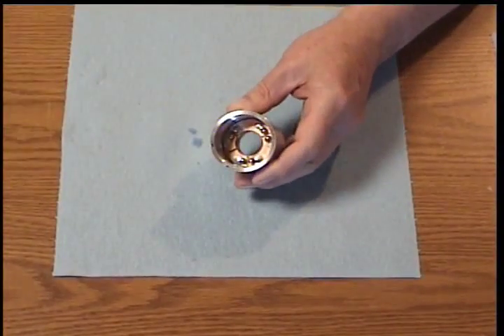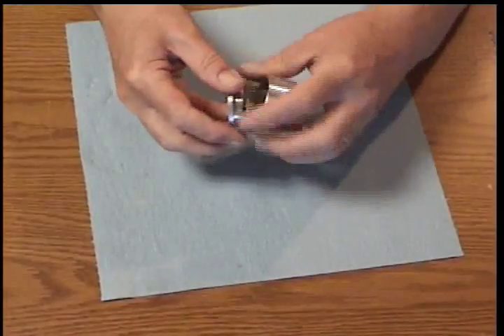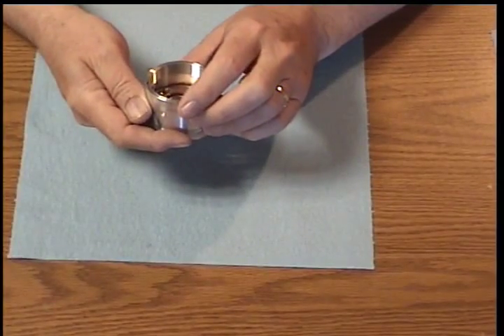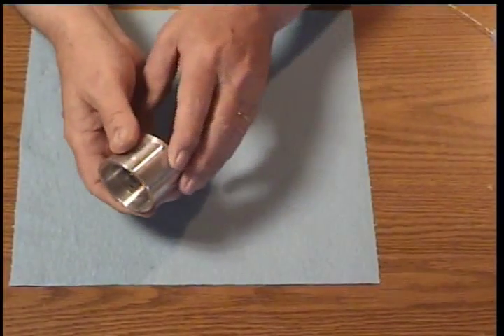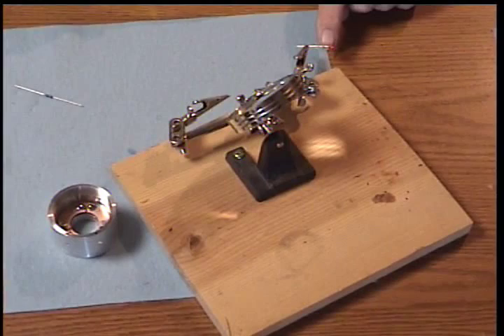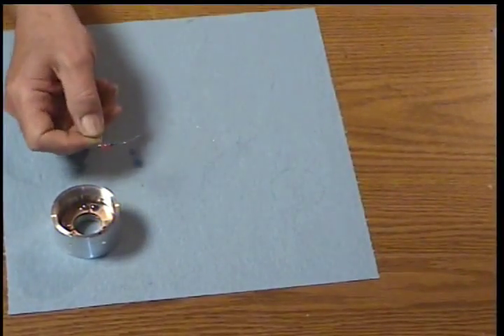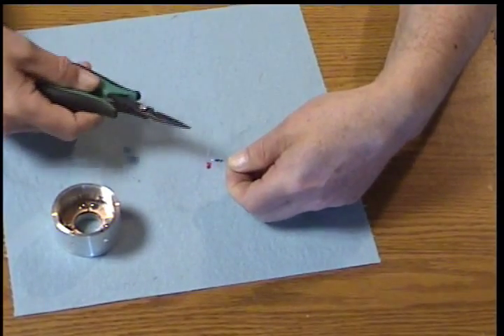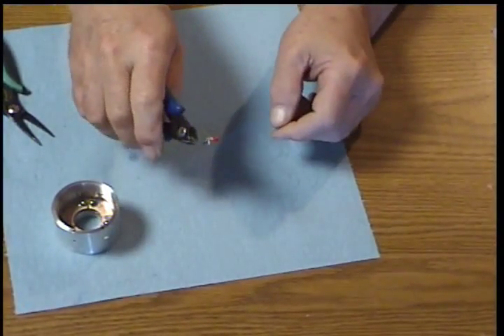EP-Inst06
Instructions for assembling the Wildhorse Innovations Econo-Probe edge finder and tool height setter kit. Video #6.  for more information.